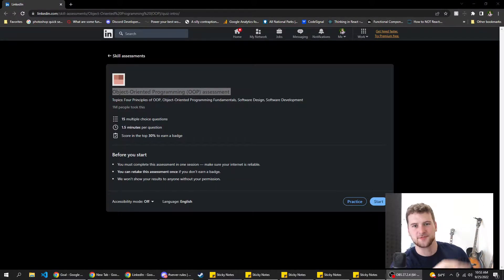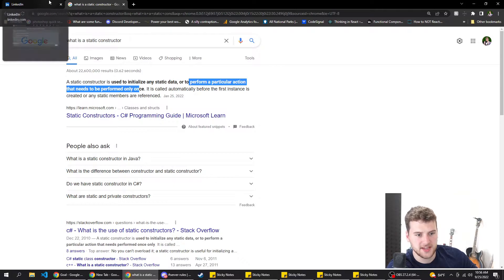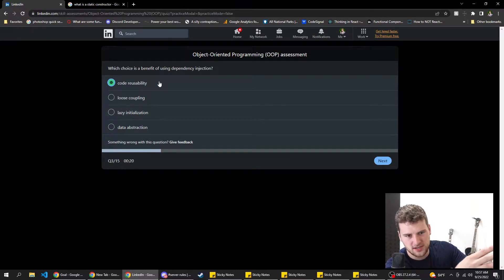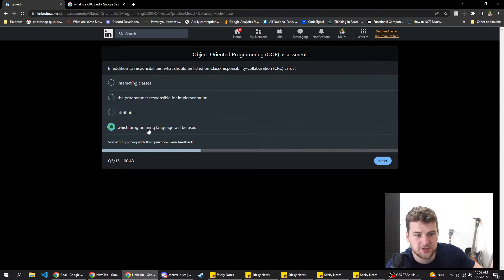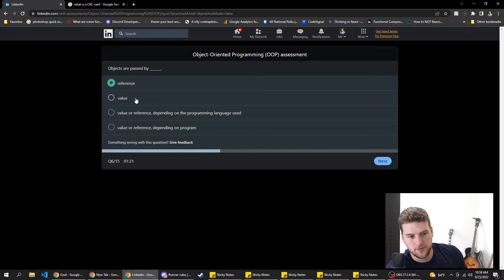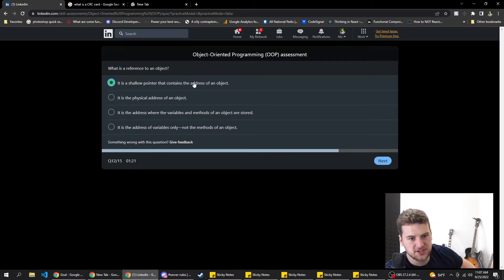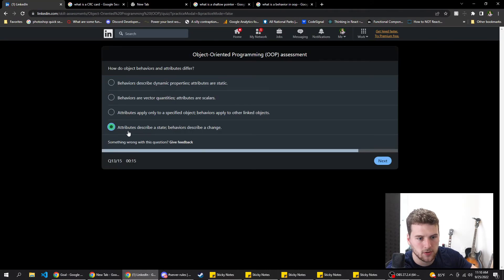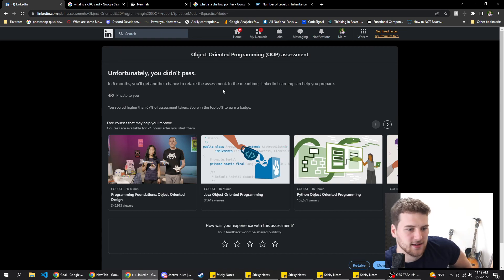How To (not) Pass Linkedin's Object Oriented Programming Assessment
In this video we take linkedin's object oriented programming assessment and sadly fail.
Made by Garrett Hughes